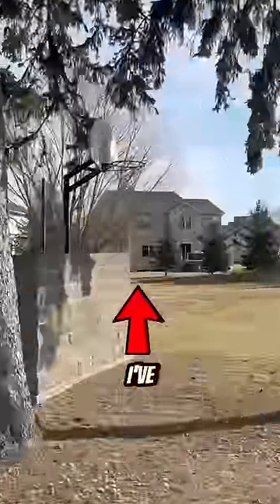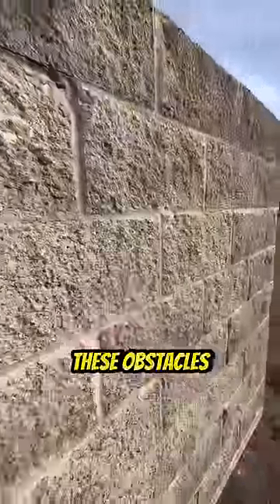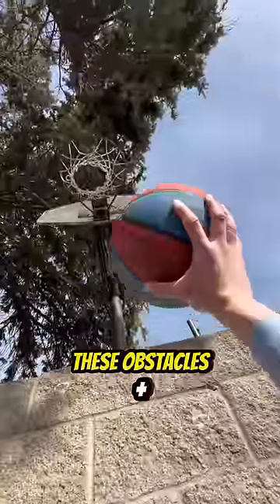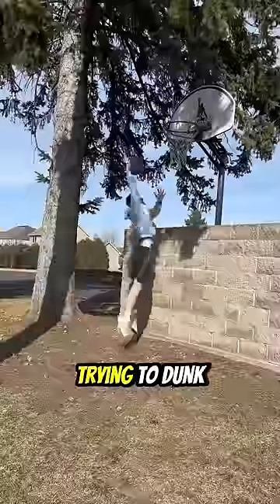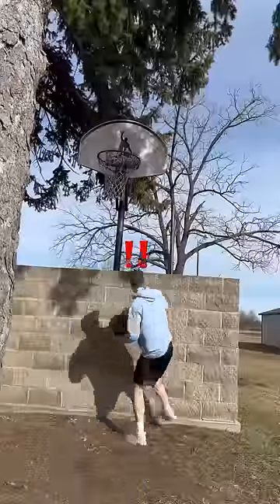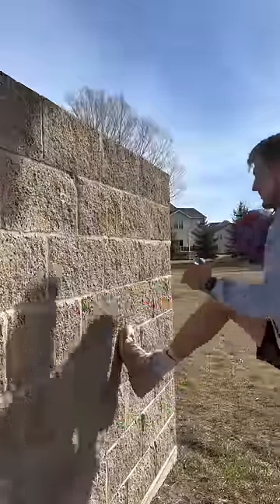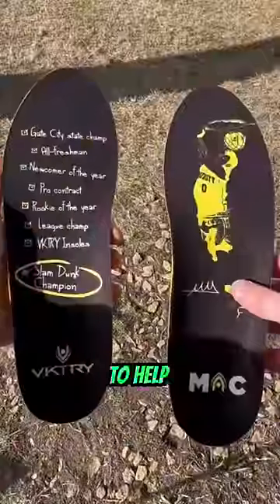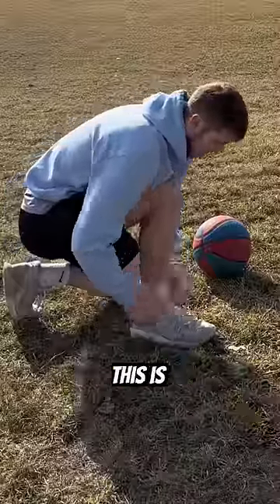The WORST basketball court ever!? @TeamVKTRY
This is the weirdest basketball court I’ve ever seen!